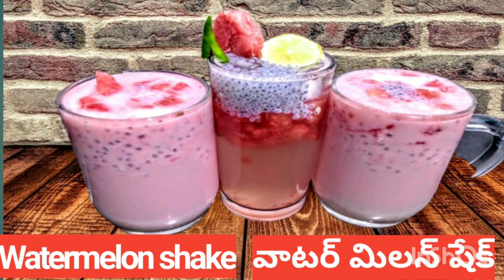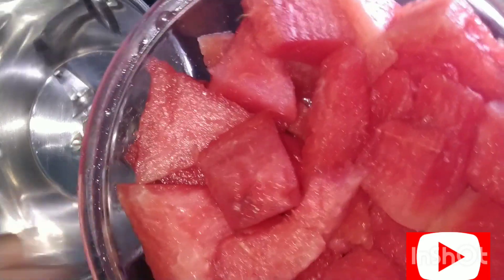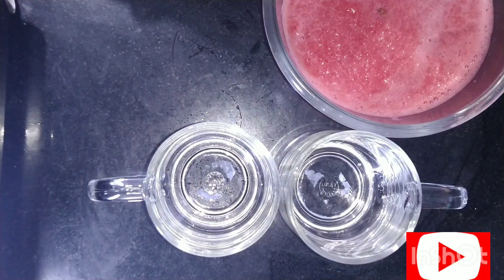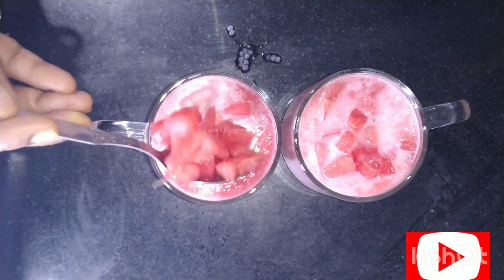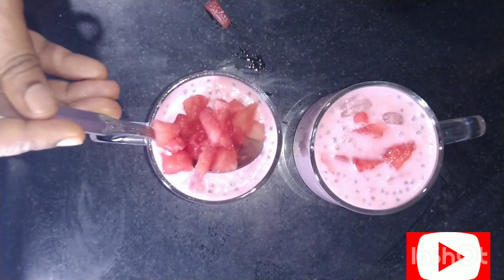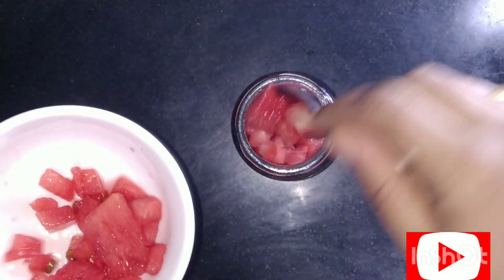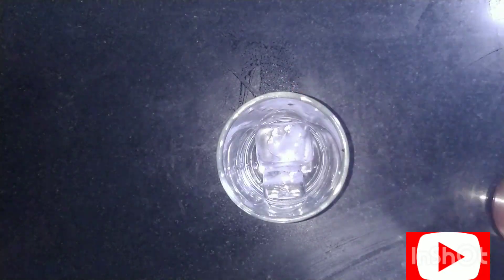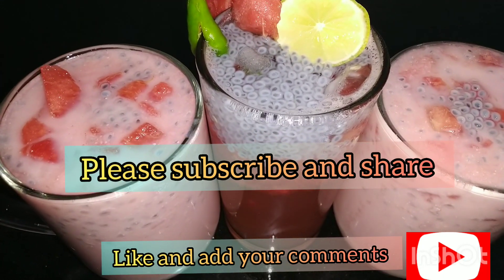Watermelon shake|watermelon Kulukki|వాటర్ మిలన్ షేక్|Summer Drink |Thanda Cool Iftar mai banay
Watermelon shake|watermelon Kulukki| వాటర్  మిలోన్ షేక్| వాటర్ మిలన్
Refreshing Homemade watermelon juice| Healthy Watermelon |Watermelon Juice Recipe | Summer Drink recipe |Refreshing Water melon Milk shake | In 2 min | Thanda Thanda Cool Cool Iftar mai banay